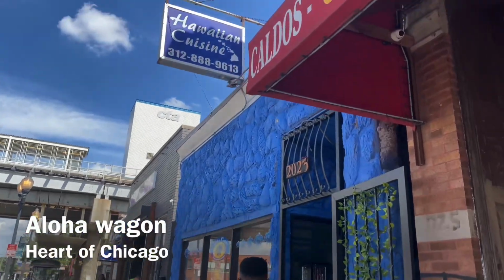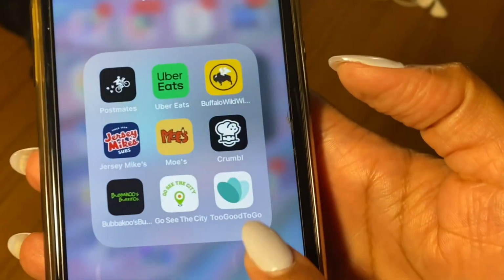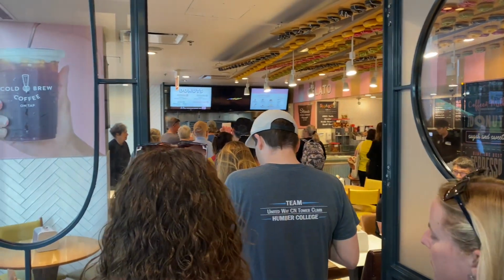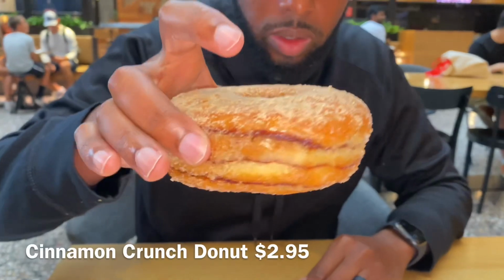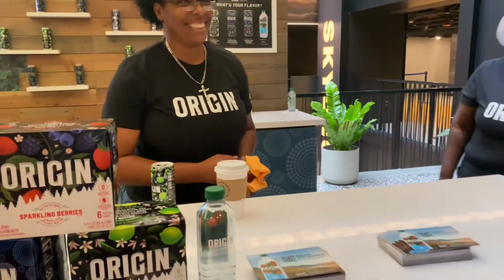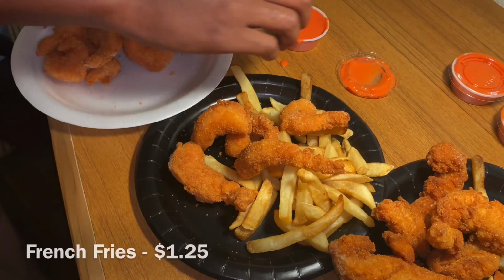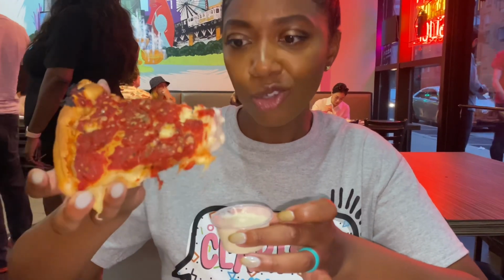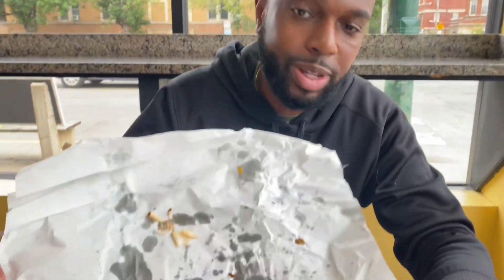The Best Cheap Eats Near Downtown Chicago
Hey Family,

We hope you enjoyed our Best Free things to do in Chicago Illinois. Here is the next video in the series where we do one of our favorite things…eat 😂

Hope you enjoy the video and let us know which cheap eat spot was your favorite in the comments below 👇

🎉Ronya’s TikTok (39K strong join the family)

-Fun Facts About Us (FAQ’s)😎
Relationship- Married 💍
Age- 36 (both)
Names- Richard (Rich-Herd) Ronya (R-O like the “O” In the word Rome- Knee-Ya)
Home - We live in Sunny Orlando, Florida🌴
Favorite Restaurant- Cheddars
Favorite Food : Tacos, Island Food, Seafood, Chicken Wingz, Asian food, and cookies.
Zodiac Signs - Rich Is a Cancer ♋️  and Ronya Is a Virgo ♍️